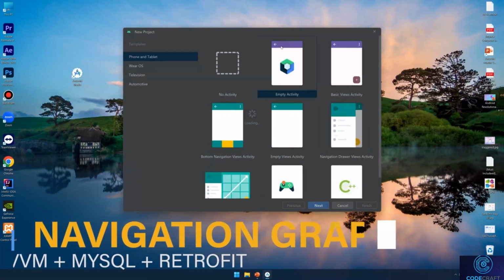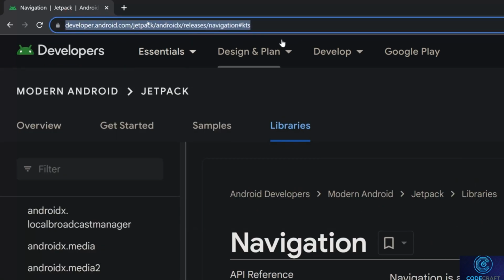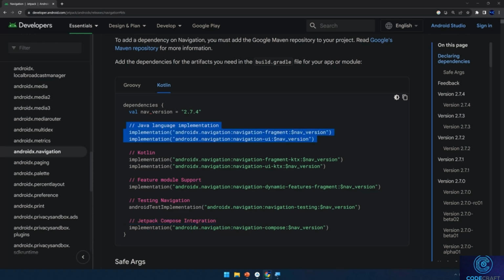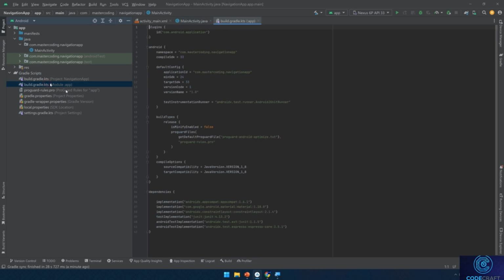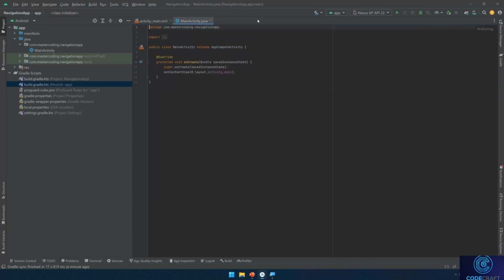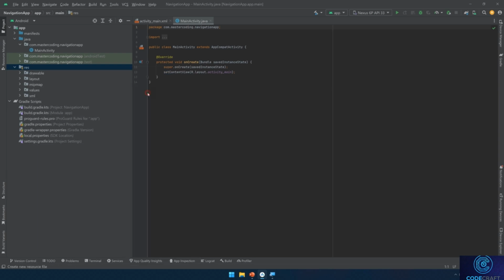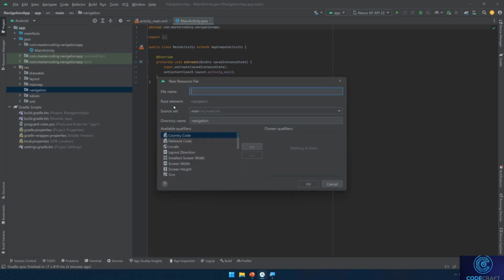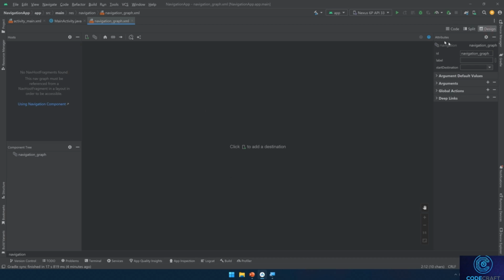(257) Creating Navigation Graph in Android | Navigation Component Tutorial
In this video from The Complete Android Development Course, you'll learn how to create a Navigation Graph in Android Studio using the Navigation Component.

The Navigation Graph is the heart of Android Jetpack Navigation. It visually defines all screens (Fragments) and navigation paths inside your application, making app navigation easier, safer, and more maintainable.

This tutorial is a crucial step toward building modern Android applications using Navigation Component, Fragments, MVVM Architecture, ViewModel, LiveData, Data Binding, and Android Jetpack.

📚 In this tutorial you will learn:

What is a Navigation Graph
Creating a Navigation Graph
Navigation Component Setup
Adding Destinations
Connecting Fragments
Defining Navigation Actions
Start Destination Configuration
Navigation Architecture
Fragment Navigation
Navigation Controller Basics
Android Jetpack Navigation
Real-World App Navigation
🚀 Technologies Covered
Android Studio
Navigation Component
Navigation Graph
Android Jetpack
Fragments
MVVM Architecture
ViewModel
LiveData
Data Binding
Kotlin / Java
🎯 Why Learn Navigation Graph?

✅ Simplifies App Navigation
✅ Visual Navigation Design
✅ Better Code Organization
✅ Safer Navigation Between Screens
✅ Modern Android Development
✅ Industry Standard Practice

Quiz Applications
E-Commerce Apps
Banking Apps
Social Media Platforms
Learning Apps
Dashboard Applications
Multi-Screen Android Apps

This tutorial is perfect for:

Android beginners
Android developers
Android Jetpack learners

By the end of this video, you'll know how to create and configure a Navigation Graph to manage navigation efficiently in Android applications.

Android Development
Java Programming
Kotlin Programming
Flutter Development
Firebase
Graphic Design
Video Editing